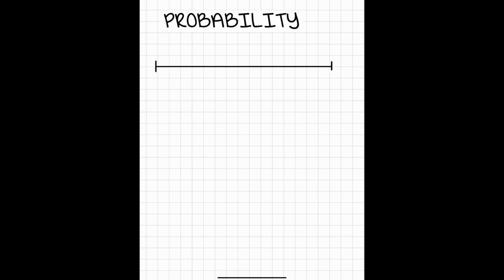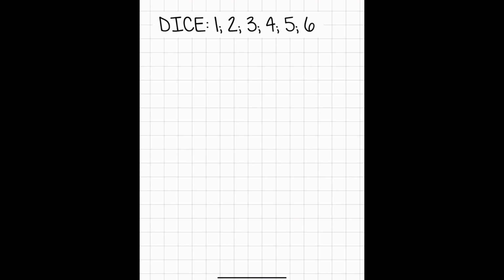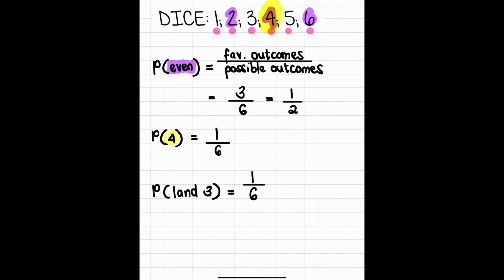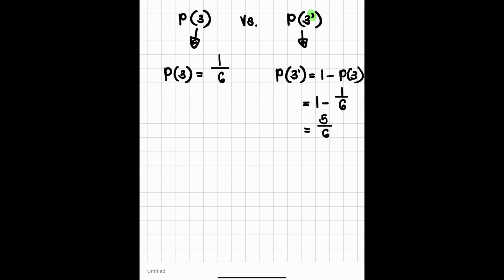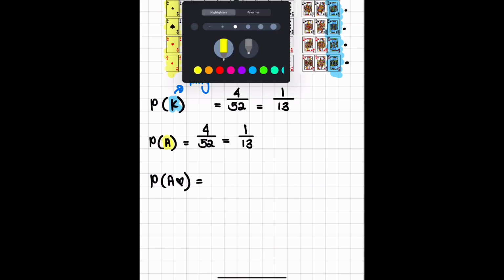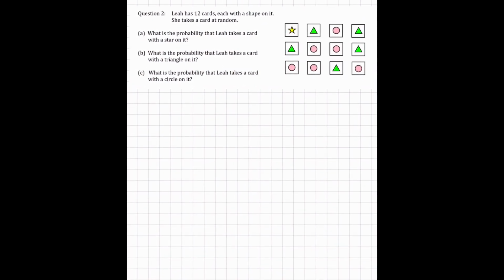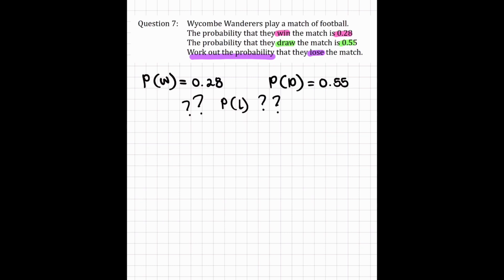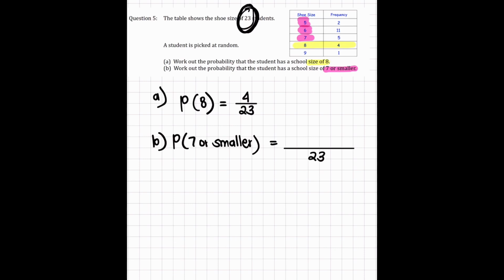PROBABILITY - Basics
A basic outline of the probability scale and probability notation for high school.